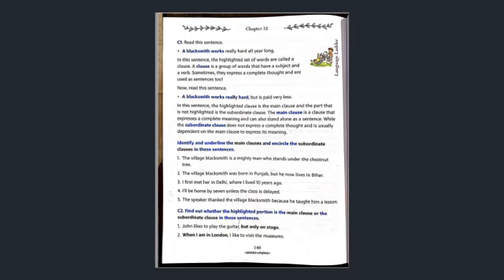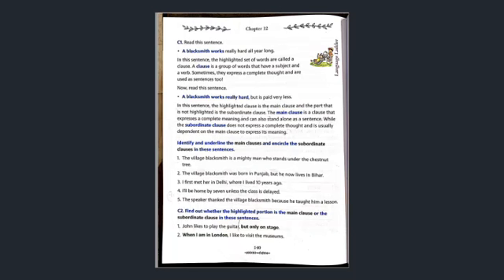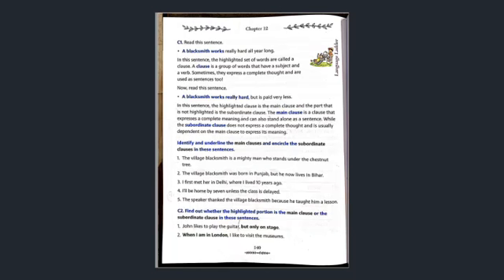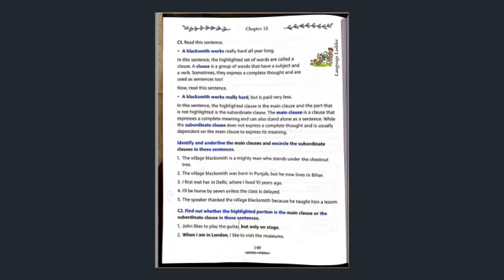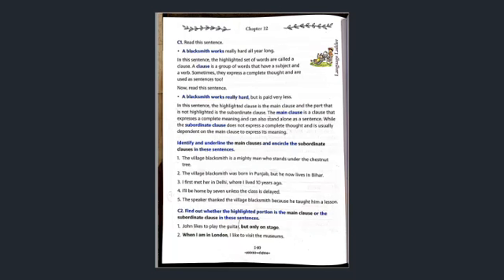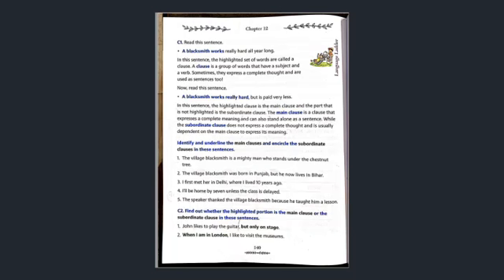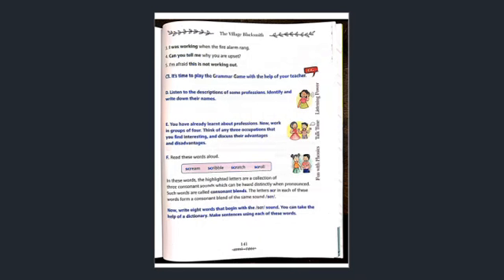Grade V- Lesson 12: Bookback exercise, Clauses.